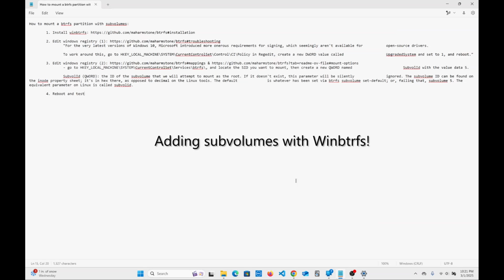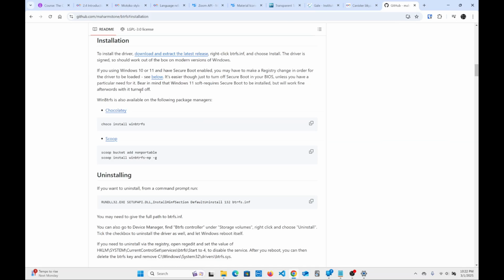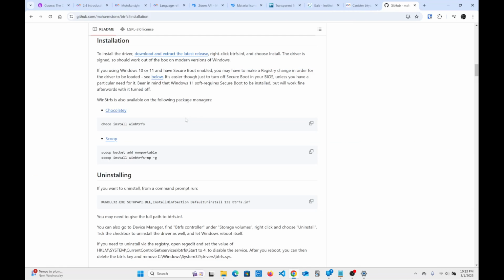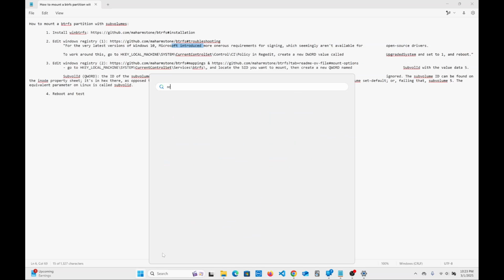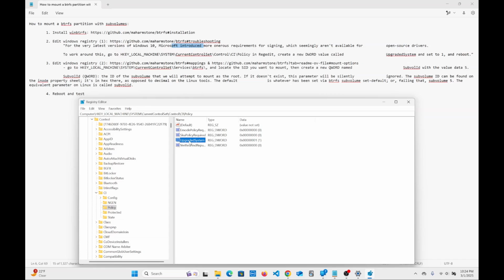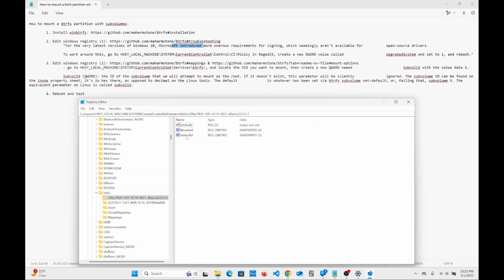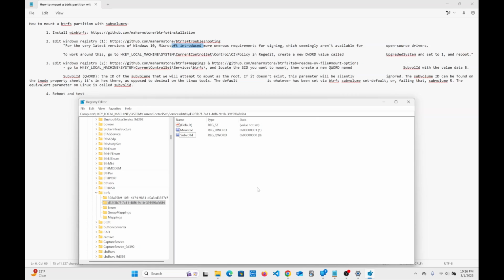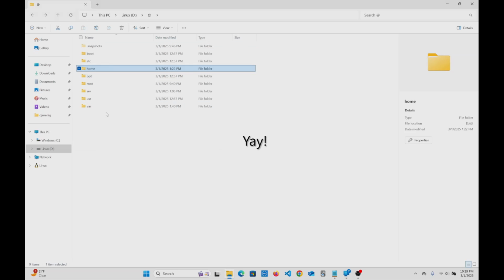Add linux btrfs subvolumes to windows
00:00 Intro
00:37 Installing Winbtrfs
01:59 Editing Windows Registry
05:39 Reboot

A short guide to add btrfs subvolumes to windows. Sorry for the awkward video, it's my first!